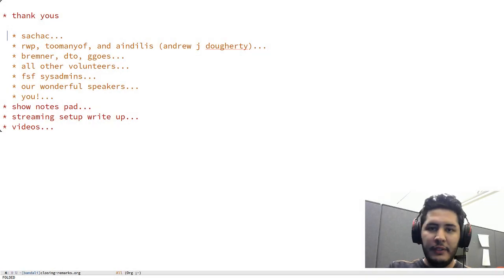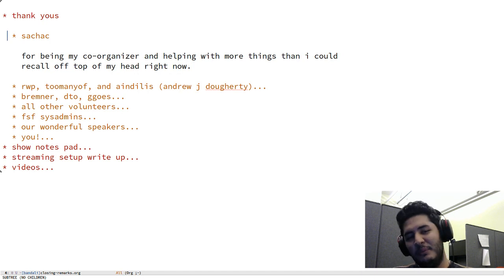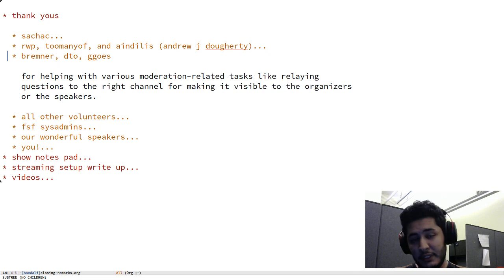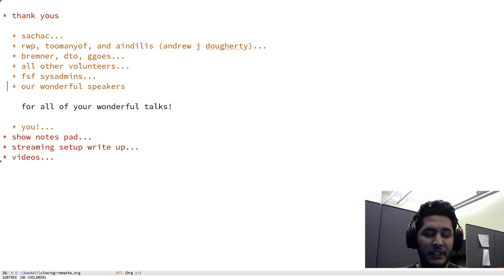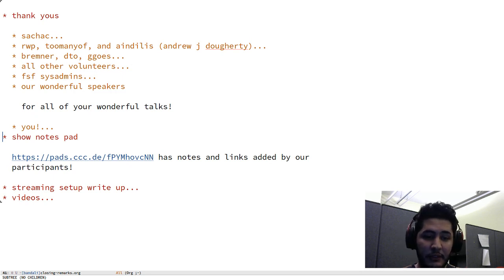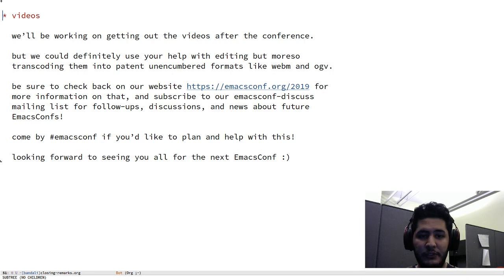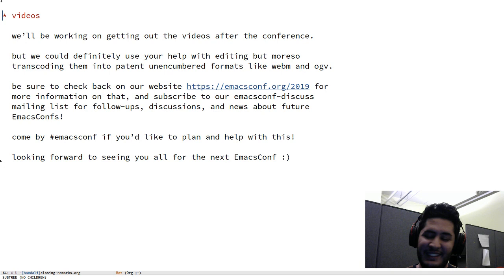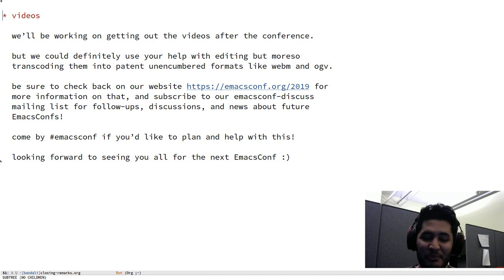EmacsConf 2019 - 25 - Closing remarks - Amin Bandali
Notes from pad:
  • done at this point so that nobody is missing it due to overtime